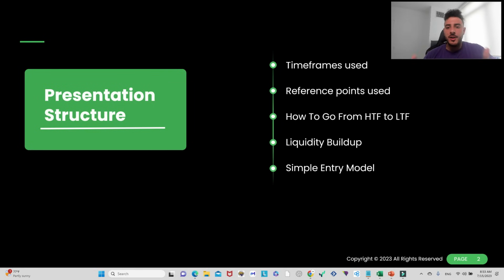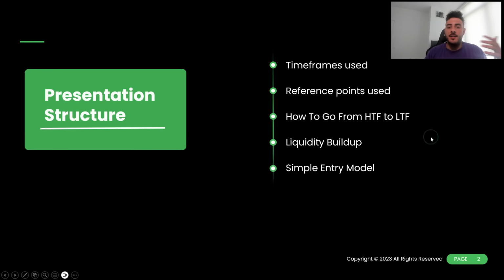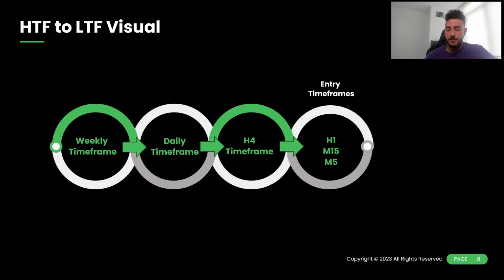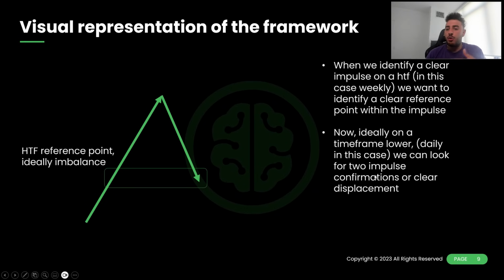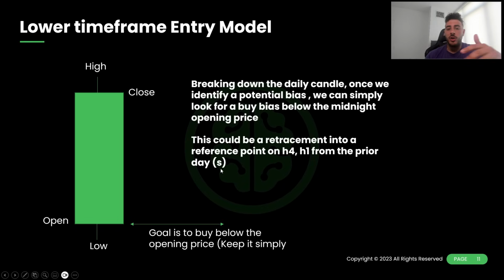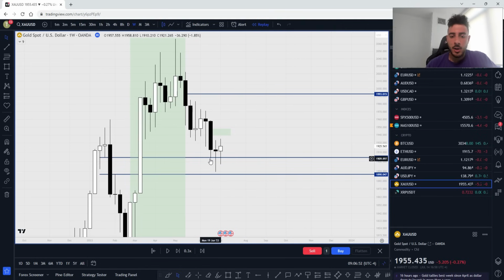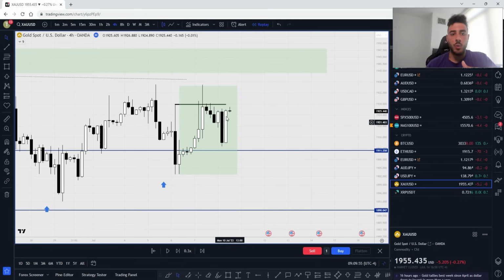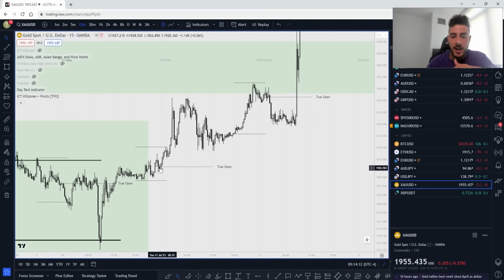THIS Is the most SIMPLE Top Down Analysis Strategy Using Smart Money Concepts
In this video, I'll be sharing 5 expert tips that will take your funded trading journey to new heights. Whether you're a beginner or an experienced trader, these insider tips will provide you with valuable insights and strategies to elevate your trading game. Join me as I reveal proven techniques that can help you maximize your profits, manage risks, and achieve greater success in the world of funded trading.

UNLIMITED TRADING DAY PROP FIRM

SkilledFundedTraders.com

Code: SFTCOMMUNITY

CODE: SKILLED